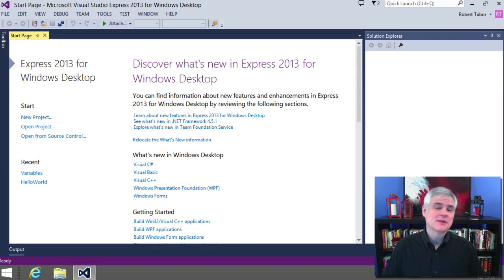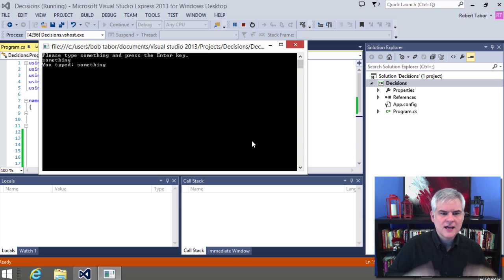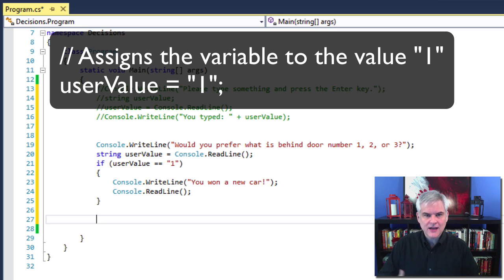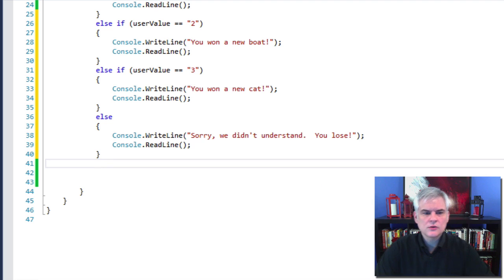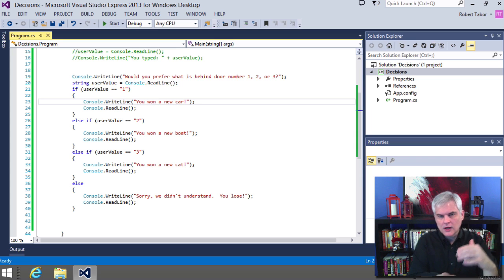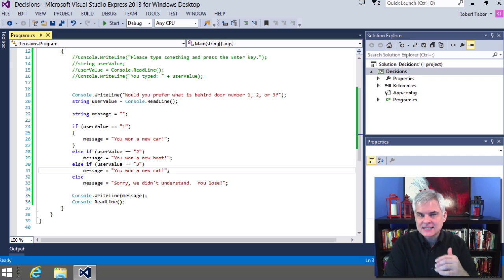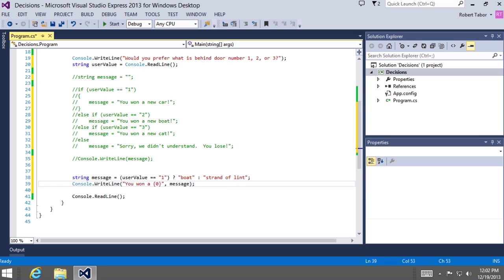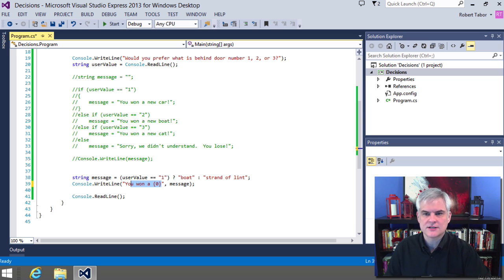07 | Branching with the if Decision Statement and the Conditional Operator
Branching allows us to add logic to our applications. This lesson introduces the if Decision statement (in its various forms), along with the conditional operator. We also discuss how to refactor our code to make it more compact and less likely to produce errors, by eliminating duplicate code.

Microsoft Virtual Academy (MVA) Course: C# Fundamentals for Absolute Beginners --- Video 7 | Branching with the if Decision Statement and the Conditional Operator